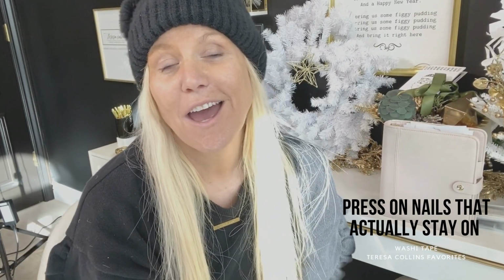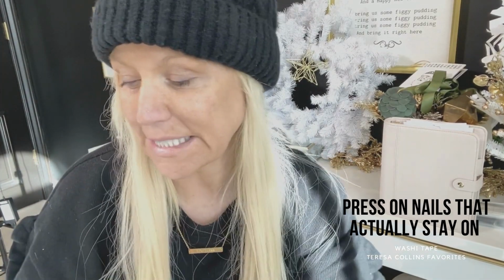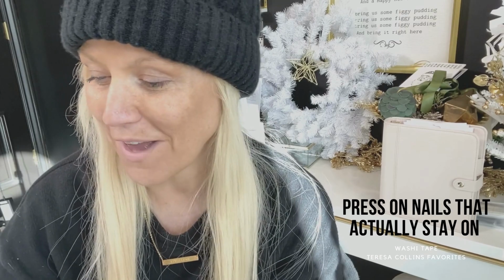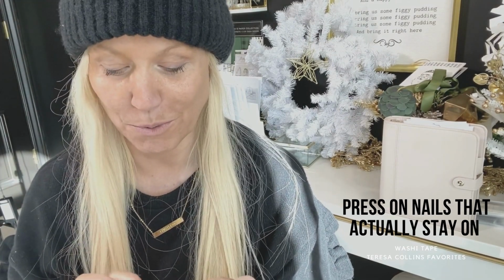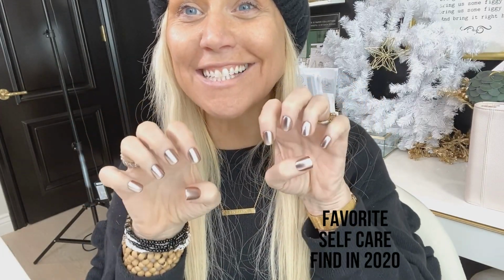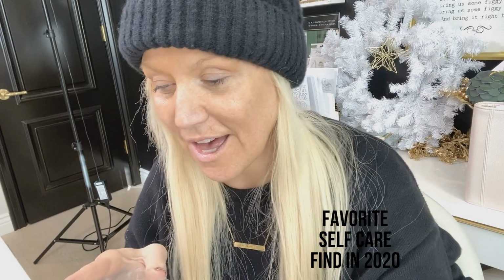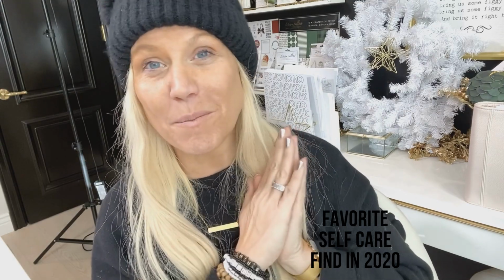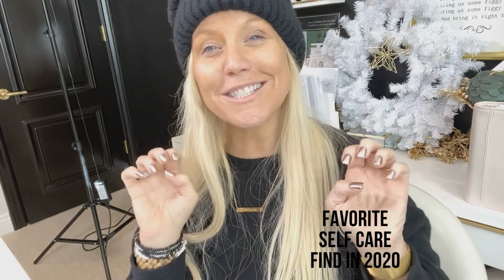DIY-PRESS ON NAILS REVIEW and found the BEST REUSEABLE NAILS UNBELIEVABLE- at home SELF CARE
This is where I get my press on nails from:
Taylor Card